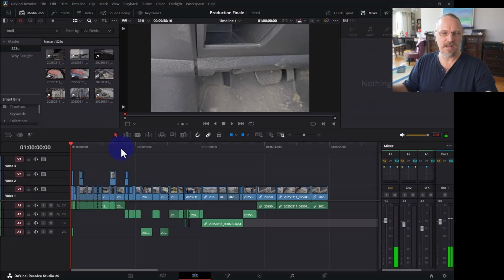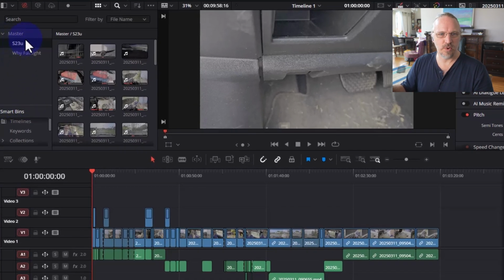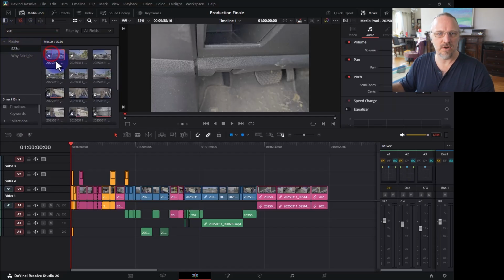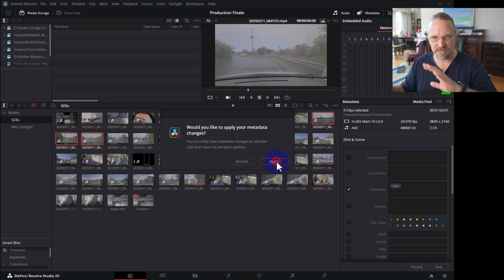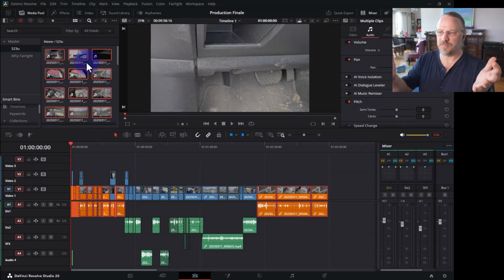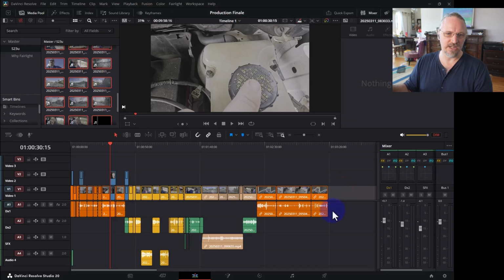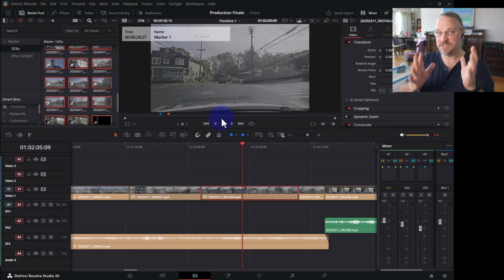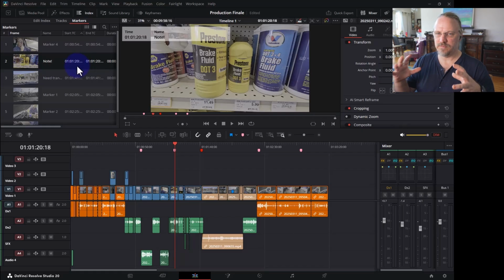Keeping organized in Davinci Resolve using keywords, colors, and markers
A little organization goes a long way to speeding things up, especially as the projects get larger. Let's take a look at a few of the many tools Resolve provides to help stay organized.

Production Notes: FX30 with kit lens and Camtasia,  my usual travel setup. Audio is Blue Baby Bottle into Zoom H6e and synced in post.